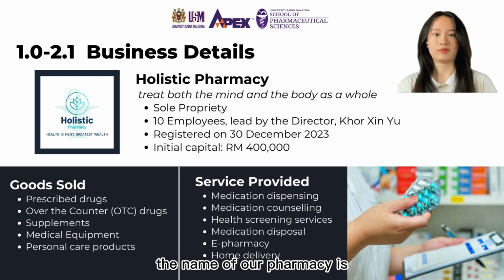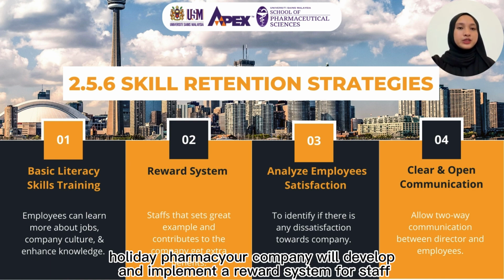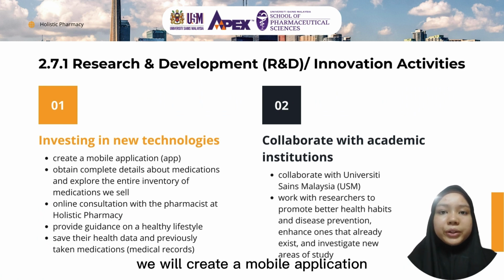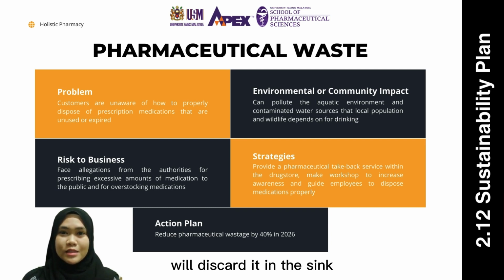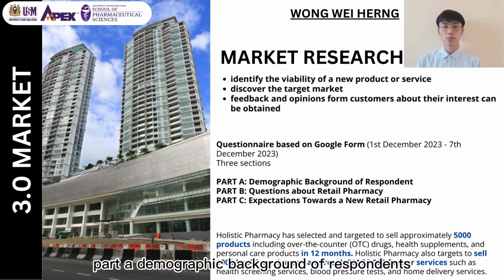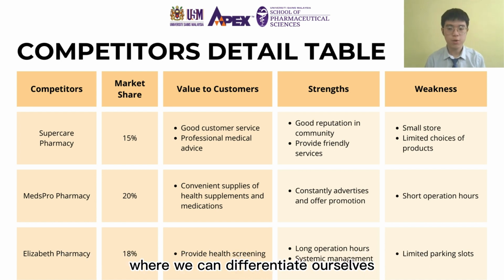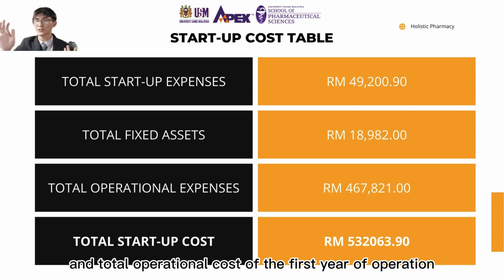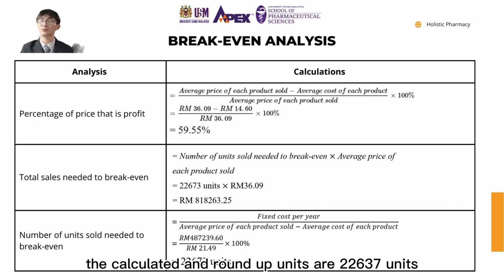FAR 292 Business Plan Group 7 Presentation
School of Pharmaceutical Sciences, USM
Semester I 2023/2024
Supervisor: Prof Asrul Akmal Shafie

Presentation sequence:
00:00 - Business Details (Khor Xin Yu)
02:47 - Mangement and Key Personnel (Nurismahafiqah Binti Ismail)
06:26 - Products and Services (Vanessa Anak Clement)
11:00 - Innovation, Insurance, Risk Management (Zur Atiqah Zainal)
14:55 - Legal Consideration, Sustainability Plan (Siti Adlina Binti Al-Hassan)
18:20 - Operations (Ng Yun Yu)
21:54 - Market Research, Market Target, Analysis (Wong Wei Herng)
25:17 - Customers, SWOT Analysis, Competitors (Leong Xuan Wei)
29:38 - The Future (Qrishya Qistina Syarizan)
30:48 - Finances (Lim Chee Yong)